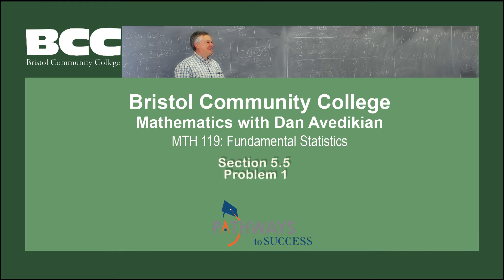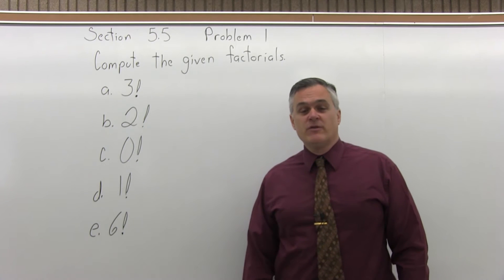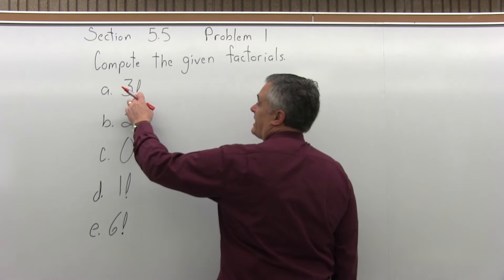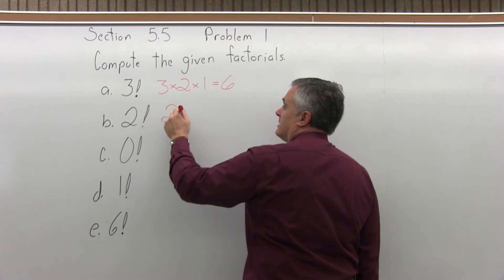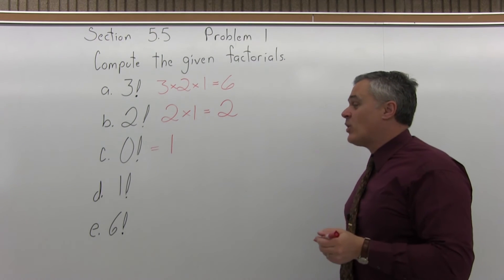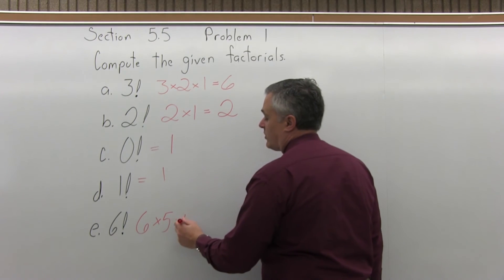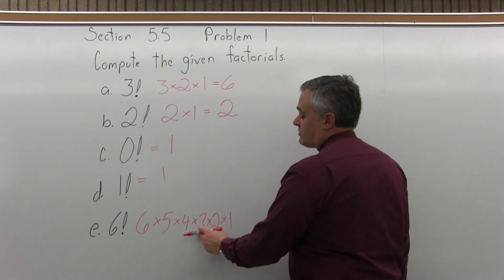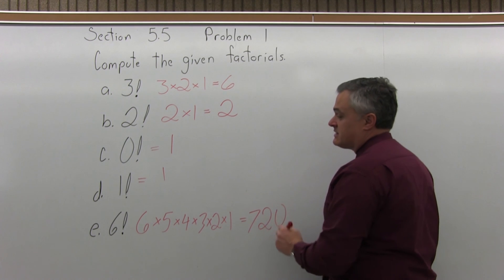MTH 119: Section 5.5 Problem 1 - Mathematics with Dan Avedikian